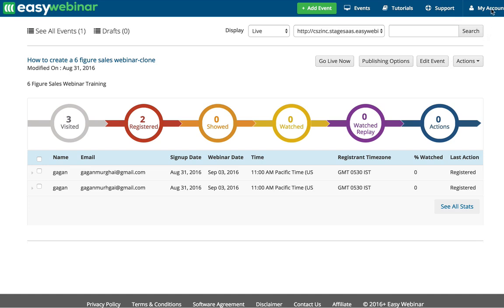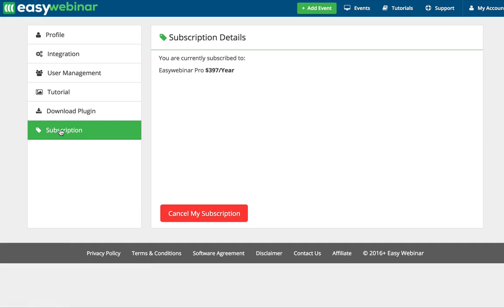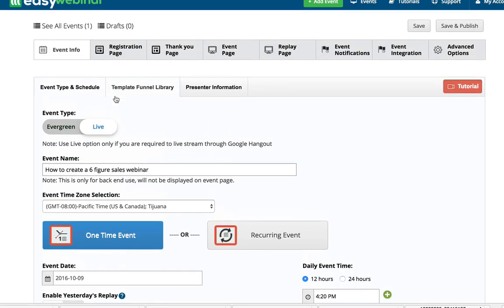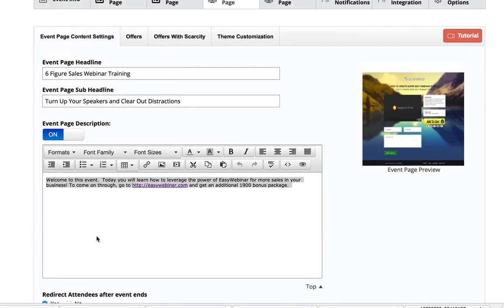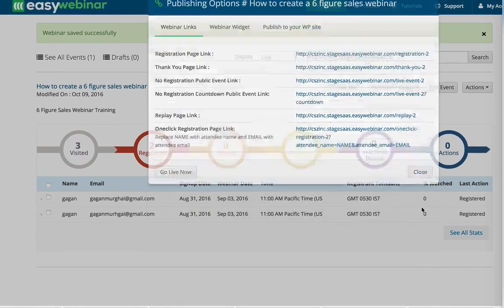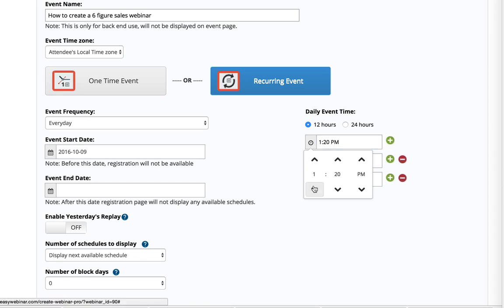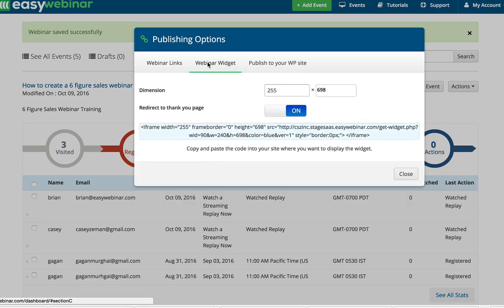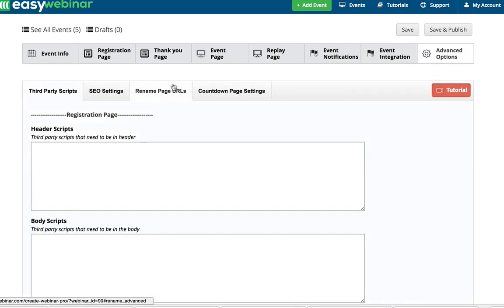MODULE 1 HOW TO GET STARTED